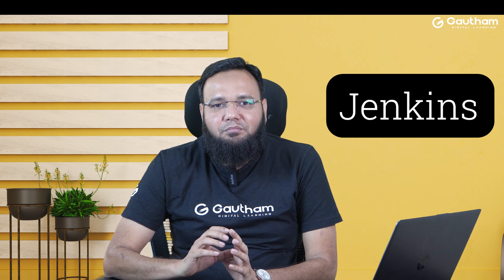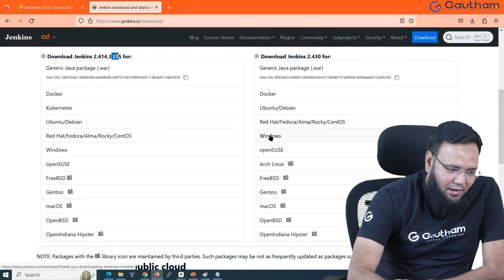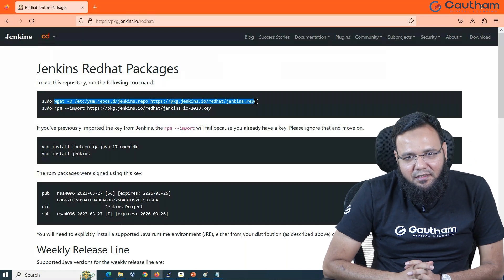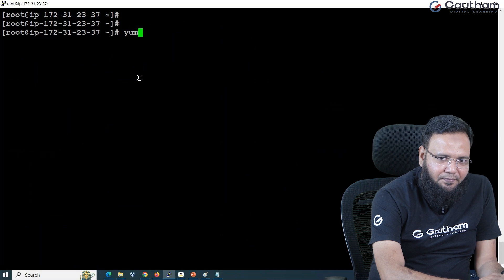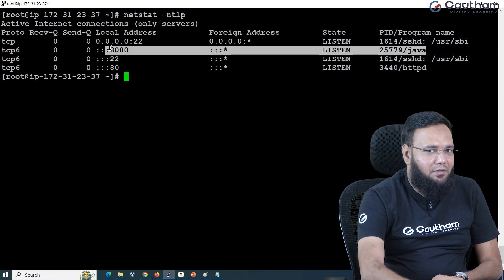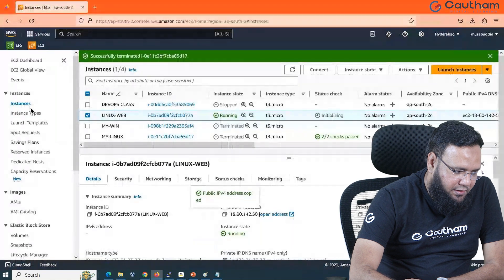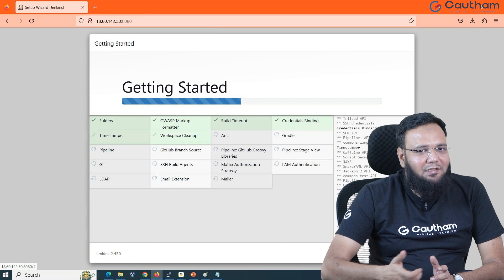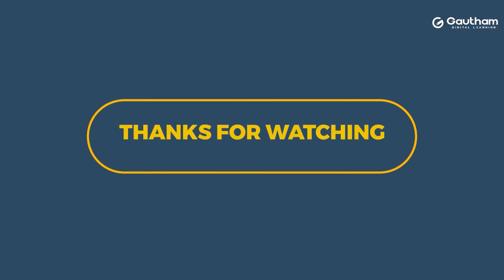Installing Jenkins on AWS EC2 Instance | AWS DevOps Course 2024 | AWS DevOps Training | Episode - 8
To install Jenkins on an AWS EC2 instance and then add plugins, you can follow these general steps. Keep in mind that specifics may vary based on your EC2 instance's operating system and the version of Jenkins you're installing.

Install Jenkins on EC2 Instance:
Connect to your EC2 Instance:

Use SSH to connect to your EC2 instance. If you're using Windows, you can use tools like PuTTY or the Windows Subsystem for Linux (WSL).
Update the Package List:

bash
Copy code
sudo apt-get update
Install Java Development Kit (JDK):
Jenkins requires Java to run. Install the JDK on your instance.

bash
Copy code
sudo apt-get install default-jdk
Add Jenkins Repository and Install:

Import the GPG key:

bash
Copy code
wget -q -O | sudo apt-key add
Add the Jenkins repository to the system:

bash
Copy code
sudo sh -c 'echo deb binary/ /etc/apt/sources.list.d/jenkins.list'
Update the package list again:

bash
Copy code
sudo apt-get update
Install Jenkins:

bash
Copy code
sudo apt-get install jenkins
Start Jenkins Service:

bash
Copy code
sudo systemctl start jenkins
Ensure that Jenkins starts on boot:

bash
Copy code
sudo systemctl enable jenkins
Check the status to make sure Jenkins is running:

bash
Copy code
sudo systemctl status jenkins
You might need to open port 8080 in your EC2 security group to access the Jenkins web interface.

Retrieve the initial admin password:

bash
Copy code
sudo cat /var/lib/jenkins/secrets/initialAdminPassword
Copy the generated password and paste it into the Jenkins web interface.

Follow the on-screen instructions to complete the Jenkins setup.

Install Jenkins Plugins:
After Jenkins is installed and configured, log in to the Jenkins dashboard.

Navigate to "Manage Jenkins" - "Manage Plugins."

Go to the "Available" tab and search for the plugins you need.

Select the checkboxes for the desired plugins and click "Install without restart."

Once the installation is complete, restart Jenkins.

Your Jenkins instance on AWS EC2 should now be installed and configured with the necessary plugins. Adjust the steps as needed based on your specific operating system and Jenkins version.

Here are step-by-step instructions to install Jenkins on an AWS EC2 instance running Ubuntu:

Launch an EC2 Instance:

Log in to your AWS Management Console.
Go to the EC2 dashboard and click on "Launch Instance."
Choose an Amazon Machine Image (AMI) based on Ubuntu.
Select an instance type, configure instance details, add storage, configure security groups, and review.
Launch the instance and choose or create a key pair for SSH access.
Connect to the EC2 Instance:

Use SSH to connect to your EC2 instance. Replace your-key.pem with the path to your private key file and your-instance-ip with your EC2 instance's public IP.
bash
Copy code
ssh -i "your-key.pem" ubuntu@your-instance-ip

bash
Copy code
sudo apt update
Jenkins requires Java to run. Install the OpenJDK package:

bash
Copy code
sudo apt install default-jdk -y

Add the Jenkins repository key:

bash
Copy code
Add the Jenkins repository:

bash
Copy code
sudo sh -c 'echo deb binary/
/etc/apt/sources.list.d/jenkins.list'

bash
Copy code
sudo apt update
Install Jenkins:

bash
Copy code
sudo apt install jenkins -y
Start Jenkins Service:

bash
Copy code

bash
Copy code
Check the status:

bash
Copy code
Open Jenkins Port in Security Group:

bash
Copy code
sudo cat /var/lib/jenkins/secrets/initialAdminPassword
Paste the generated password into the Jenkins web interface to complete the setup.
Now you have Jenkins installed on your AWS EC2 instance. You can further customize and configure Jenkins based on your requirements.